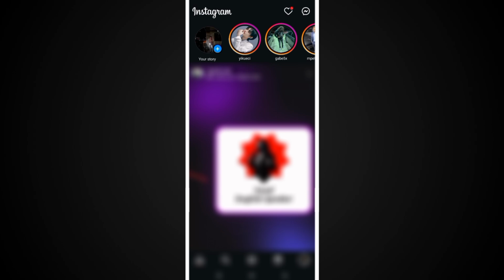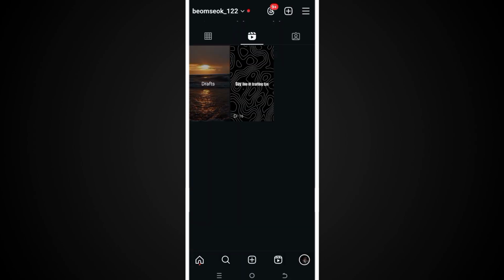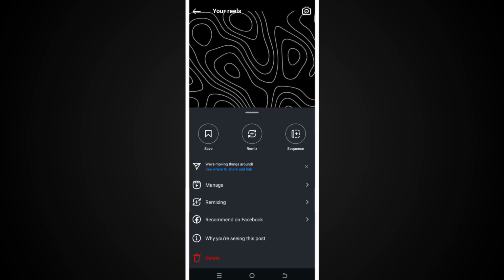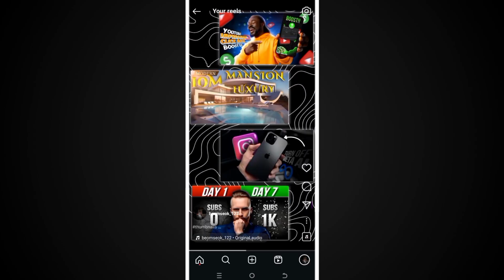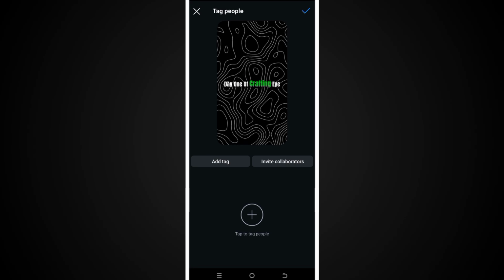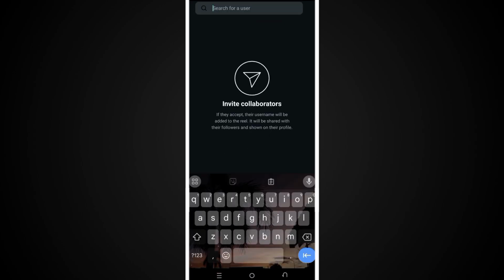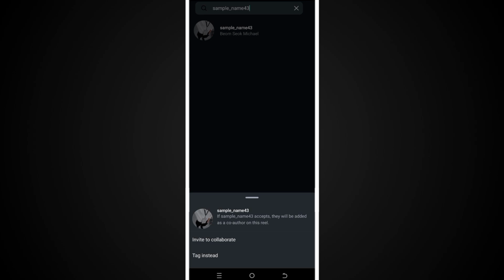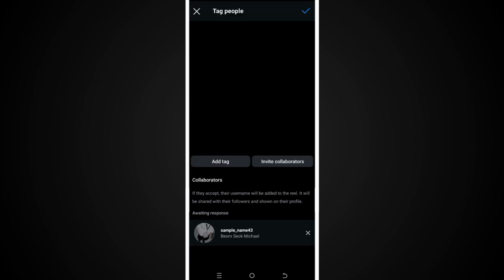How To EASILY Invite Collaborators After Posting Reels On Instagram | NEW 2024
Want to add collaborators to your Instagram Reels after they've been posted? In this new 2024 tutorial, learn how to easily invite collaborators after posting Reels on Instagram. Follow our step-by-step guide to tag friends, influencers, or partners, and boost your Reel’s reach and engagement. Watch now to maximize your Instagram collaboration potential!